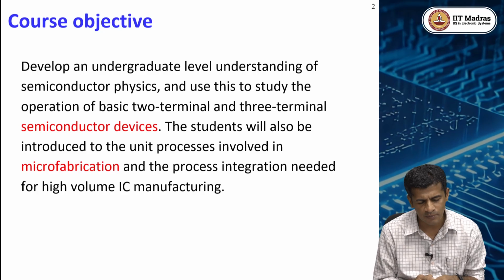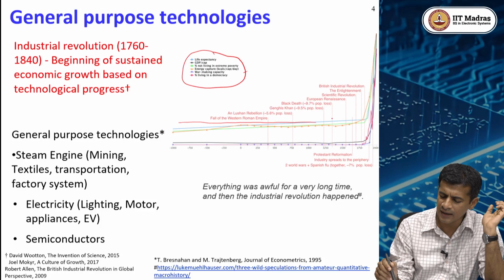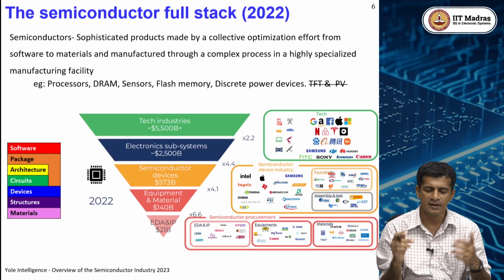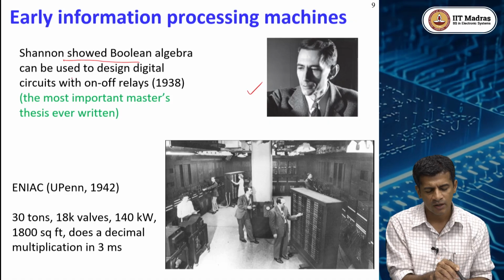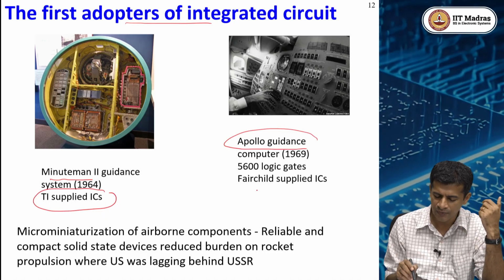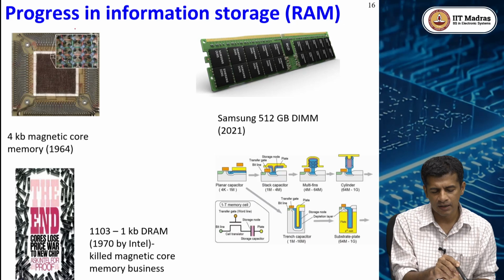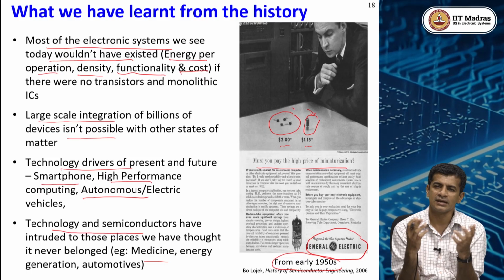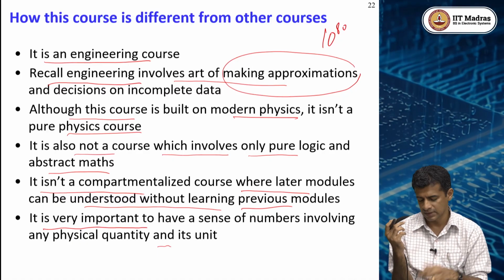Introduction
Technology, Semiconductors, its history, its modern relevance, What is this course about, course evaluation